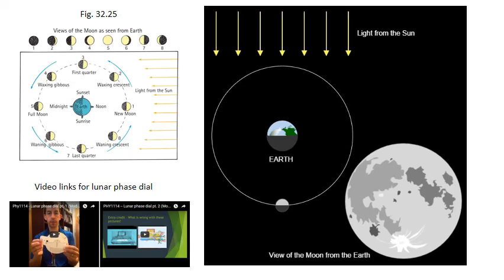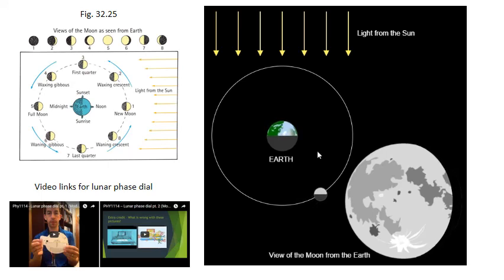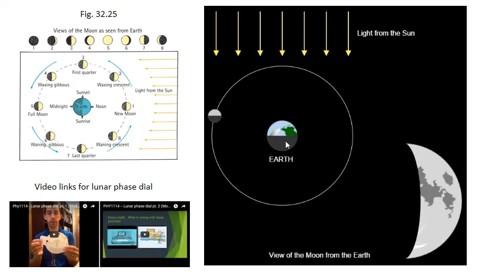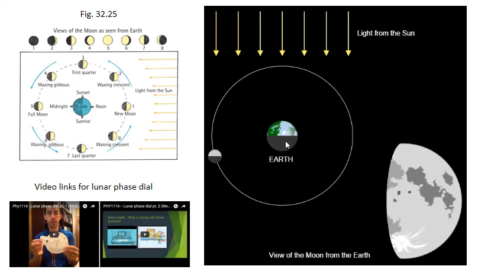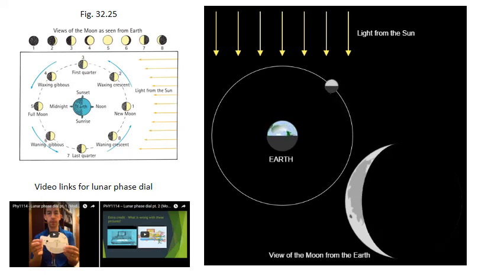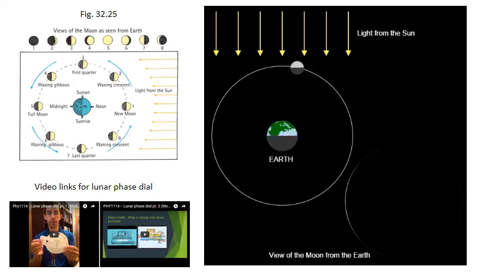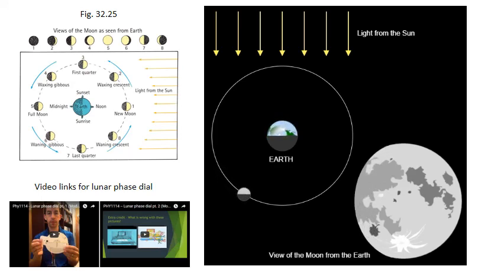PHY2244 Module 11 Moon Phases